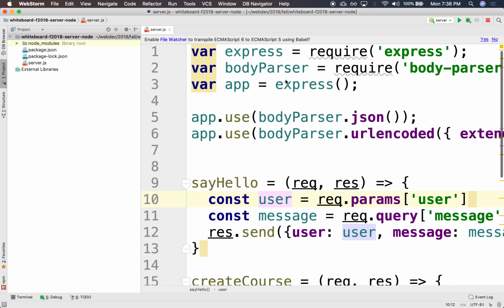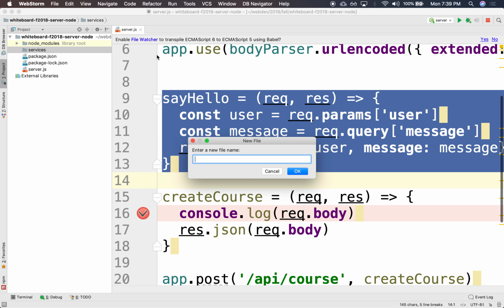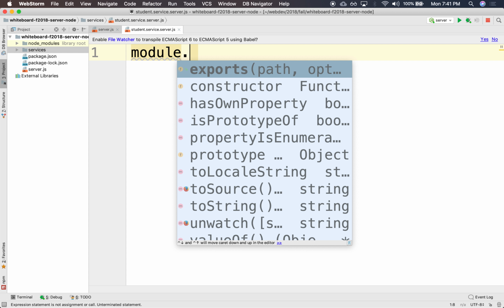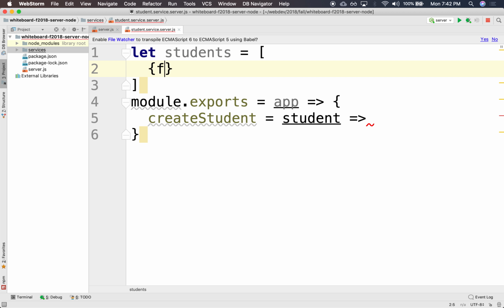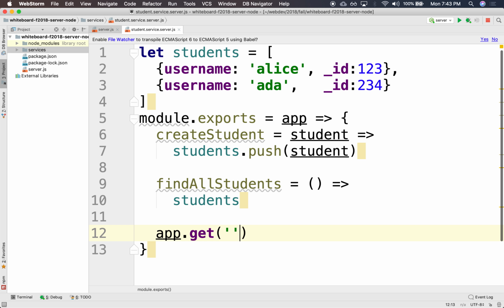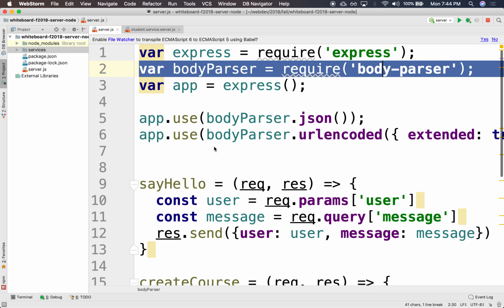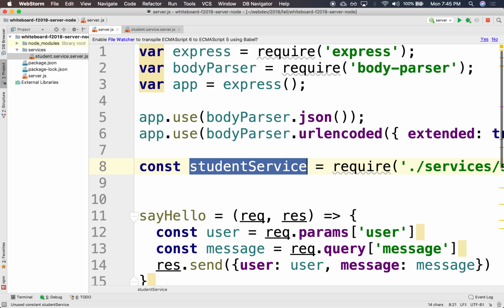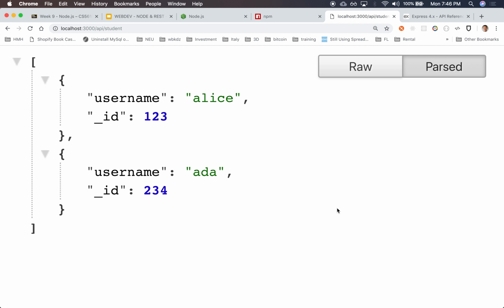W9 6 student service